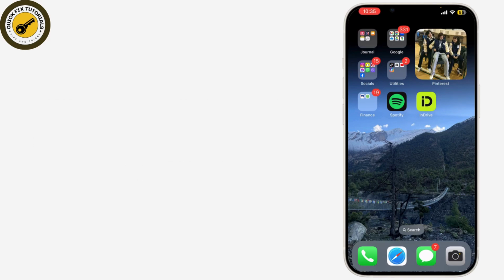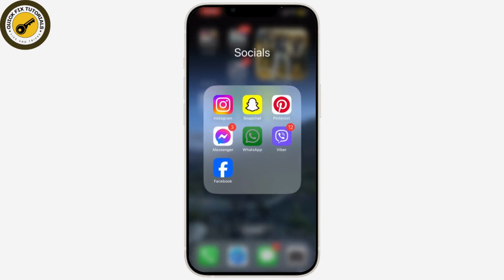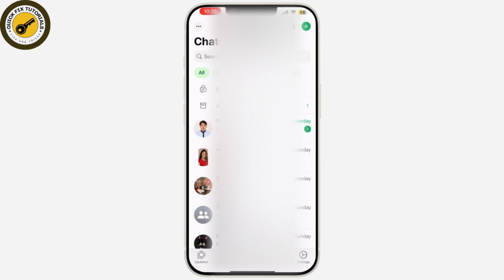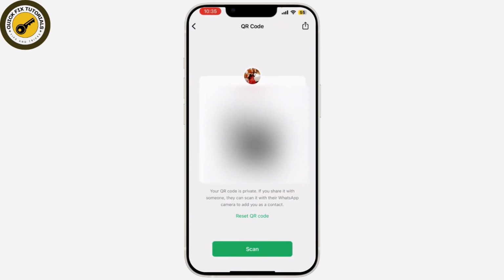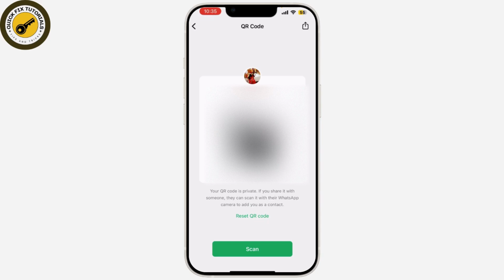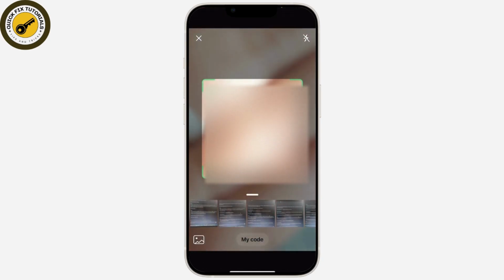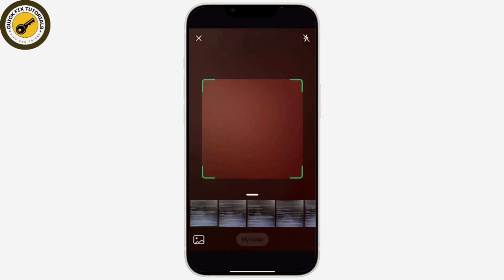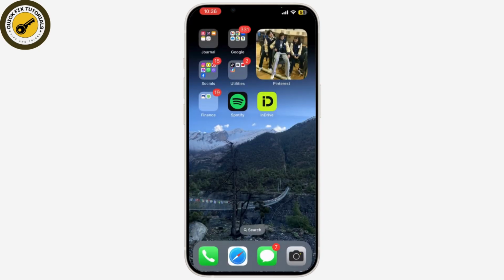How to Share and Scan WhatsApp QR Codes (New Update)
Quick Steps on How to Share and Scan WhatsApp QR Codes. Easily Learn How to send WhatsApp QR code to someone by following the steps on this video.

In this video, we'll explore the new WhatsApp feature that simplifies connecting with friends and family using QR codes. Learn how to share your WhatsApp QR code to quickly add contacts without manually entering phone numbers. We'll also show you how to scan QR codes from others to connect instantly. Whether you're using iOS or Android, this guide covers all the steps you need to get started. Watch now to make your WhatsApp experience even smoother!

how to share WhatsApp QR code, share WhatsApp QR code, scan WhatsApp QR code, how to scan WhatsApp QR code, WhatsApp QR code feature, WhatsApp QR code tutorial, QR code WhatsApp guide, share QR code WhatsApp, scan QR code WhatsApp

Chapters
00:00 - Introduction Explore the new WhatsApp QR code features for sharing and scanning.

00:10 - Share Your WhatsApp QR Code Learn how to share your WhatsApp QR code on iOS and Android.

00:30 - How to Scan a WhatsApp QR Code Steps to scan a QR code from your friends to connect quickly.

00:50 - Troubleshooting QR Code Scanning Tips for ensuring successful QR code scanning.

01:10 - Conclusion Wrap up and final thoughts on using WhatsApp QR codes.